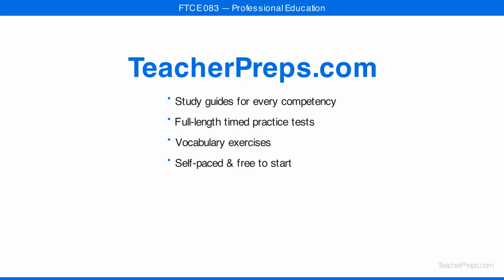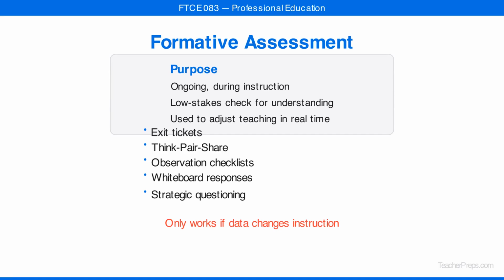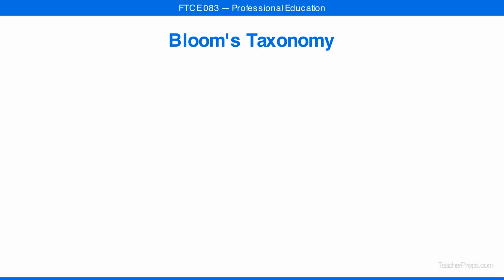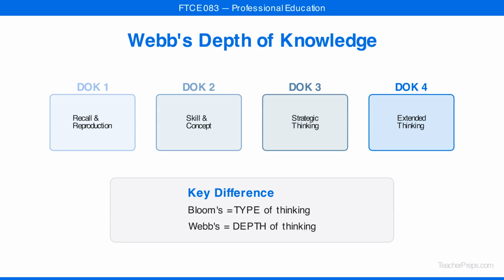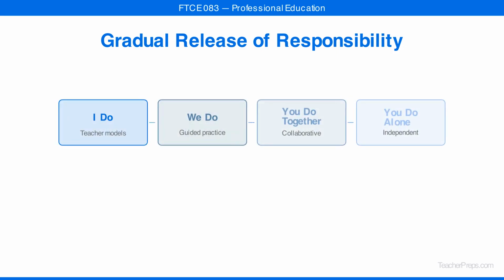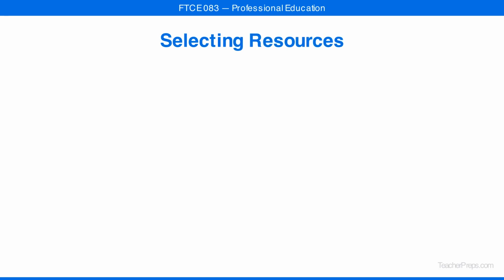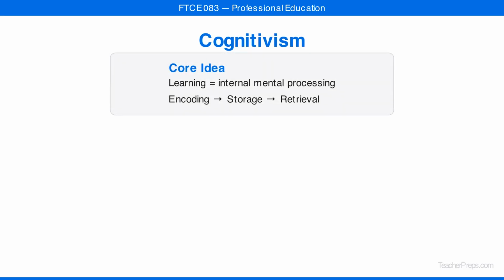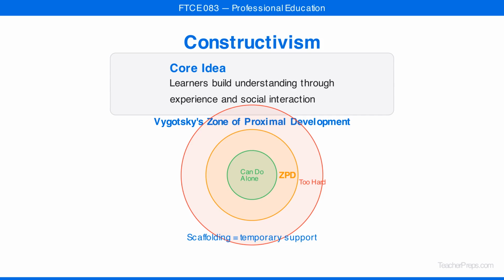FTCE 083 Study Guide | Instructional Design & Planning | Exam Prep 2026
FTCE 083 — Professional Education Test — Competency 1: Instructional Design and Planning (18% of exam)

We put together a free study guide workbook that goes along with this video. It has all the key terms, practice questions, and space for your own notes. Grab your free copy from the link above.

This study guide covers ALL 10 skills of Competency 1: Instructional Design and Planning:

Assessment Types
- Diagnostic, formative, and summative assessments
- Formal vs. informal assessment strategies

Cognitive Frameworks
- Bloom's Taxonomy (all 6 levels)
- Webb's Depth of Knowledge (all 4 levels)

Instructional Strategies
- Higher-order thinking strategies
- Active learning and Gradual Release of Responsibility
- Measurable objectives using the ABCD model

Learning Theories
- Behaviorism (Pavlov, Skinner, Watson)
- Cognitivism (Piaget, information processing)
- Constructivism (Vygotsky, Bruner, Dewey)
- Humanism (Maslow, Rogers)

Lesson Planning
- Backward design (Wiggins & McTighe)
- Culturally responsive teaching
- Prior knowledge activation and sequencing

Differentiation & RTI/MTSS
- Universal Design for Learning
- RTI/MTSS three-tier framework
- Scaffolding and accommodation strategies

Includes practice questions with detailed explanations\!

Our FTCE 083 prep includes:
- Complete study guides for all 8 competencies
- Full-length, timed practice tests
- Interactive vocabulary exercises
- AI-scored constructed response practice
- Video study guides with downloadable PDF workbooks